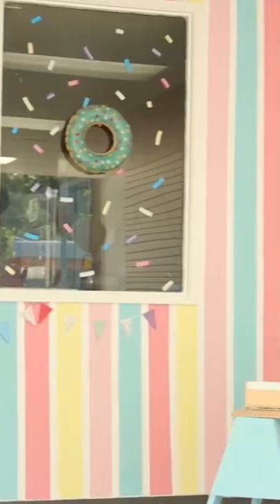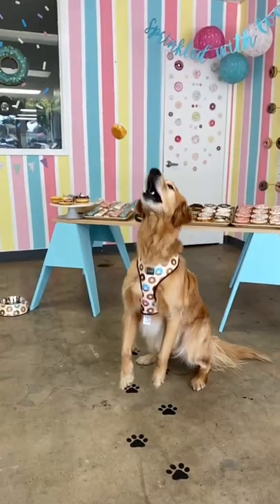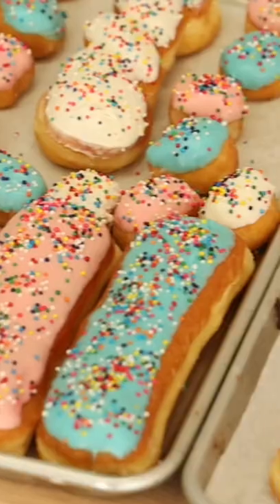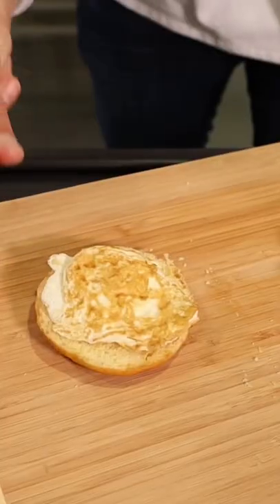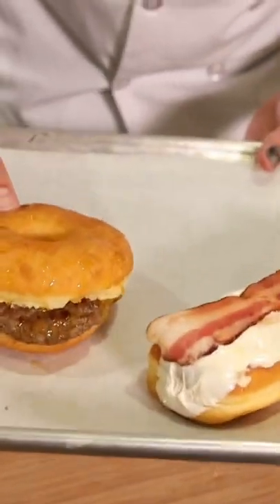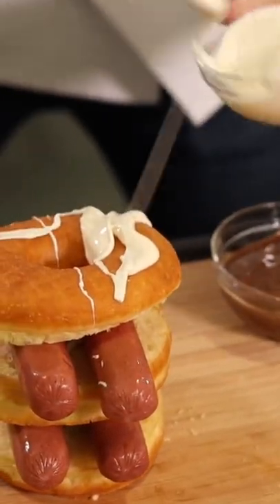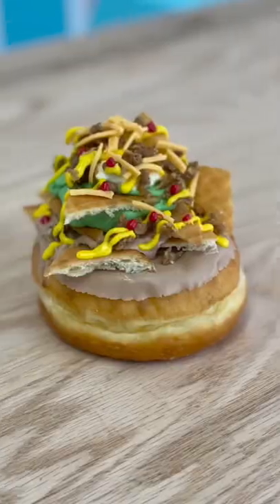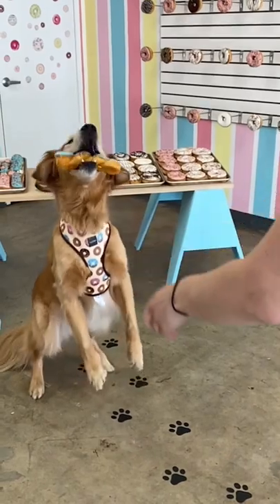This donut store's JUST for DOGS 😳